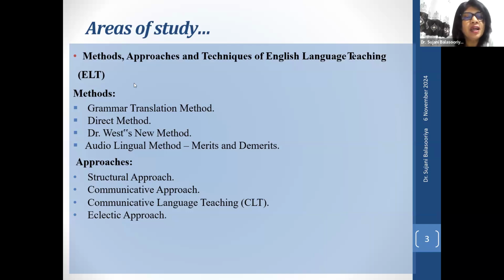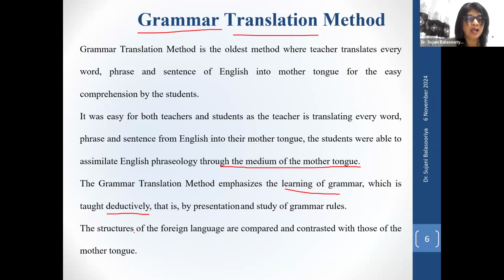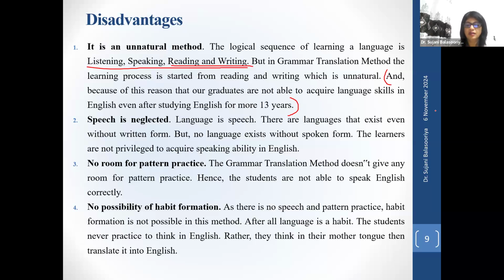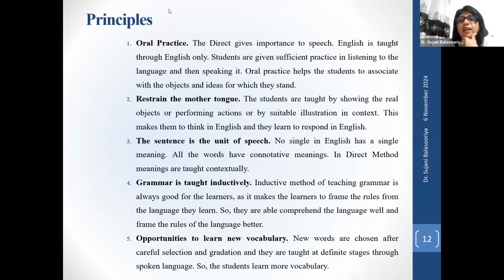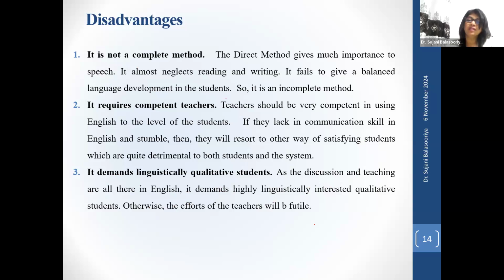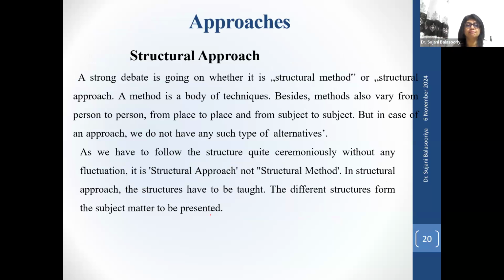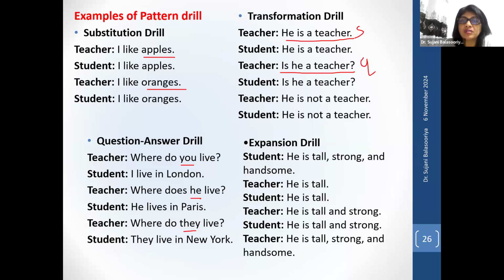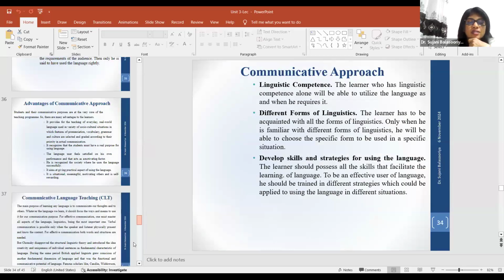Teaching of English BED/EM/24/01/TESL & BED/EM/24/05/TESL 2024.11.06